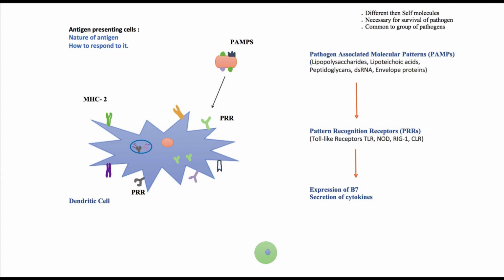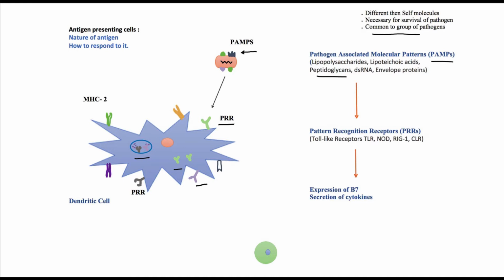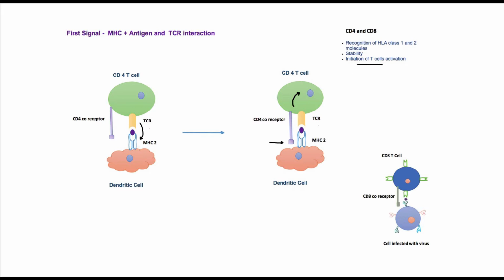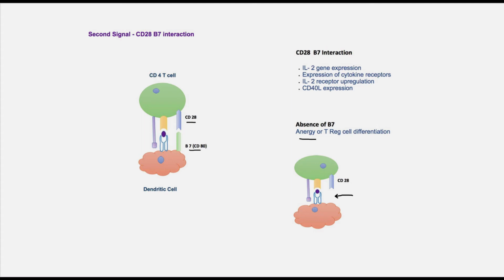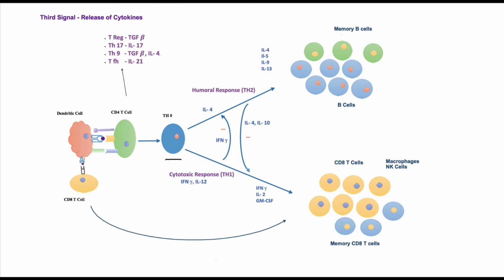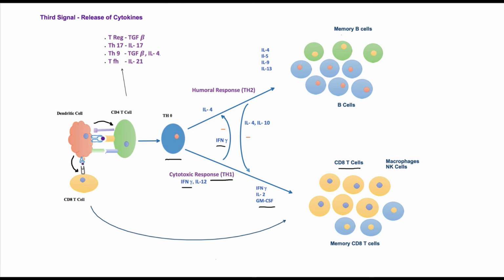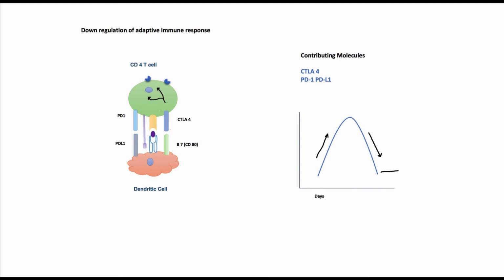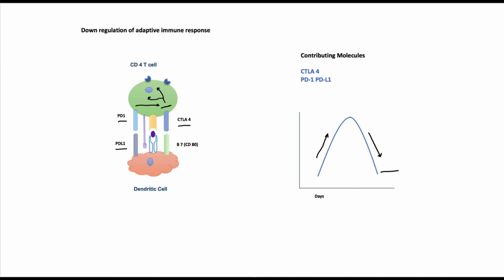How Immune Responce is Organised According to Nature of Pathogen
This section is about:
Interaction of HLA molecules with T cells receptor
Pathogen Associated Molecular Pattern (PAMPs)
Pattern Recognition Receptors ( PRRs)
Organization of immune response according to nature of pathogen
Inhibition of immune response.